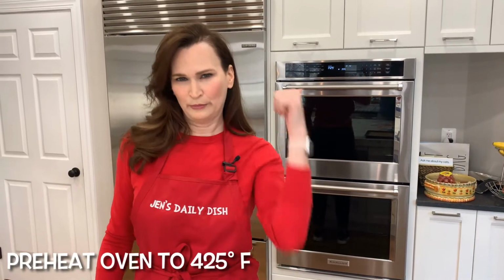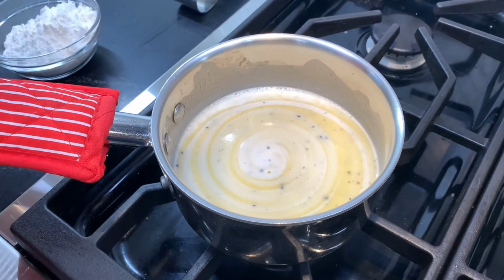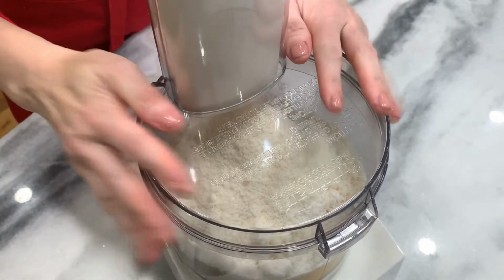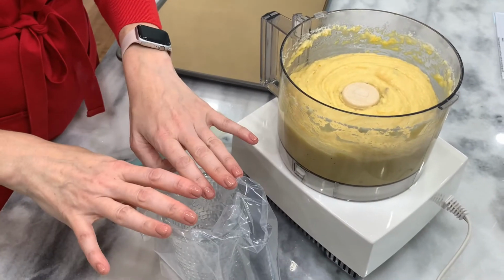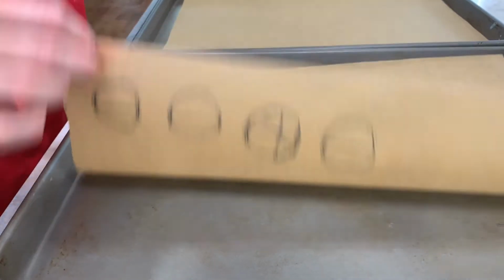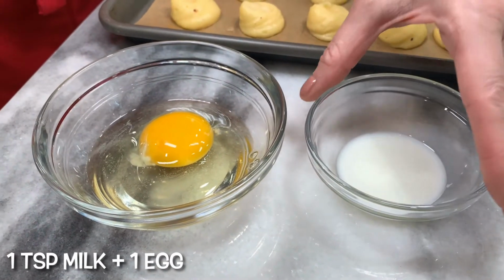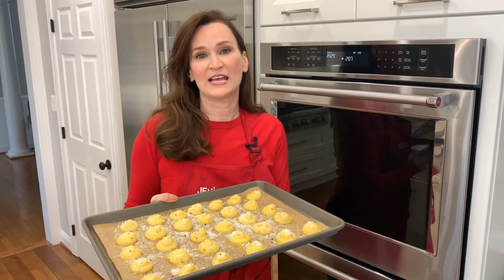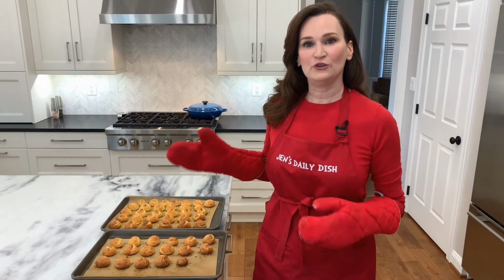Easy To Make Cheese Puffs! Cacio e Pepe Style. Parmesan + Romano Cheese + Egg = Heaven. Gougères!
I really wish I had known how easy making cheese puffs (or gougères in French) was, because I would have been making them all the time. Made with parmesan and romano cheeses. Add egg and flour, and you are pretty much done! They are light and fluffy, and hot from your oven. Pop one, two, three or more in your mouth and you will be in heaven. Thank you Ina Garten for the brilliant idea!